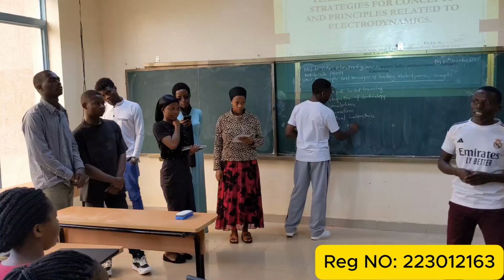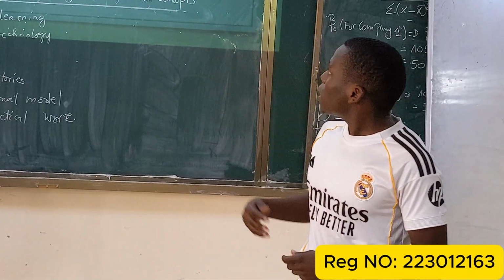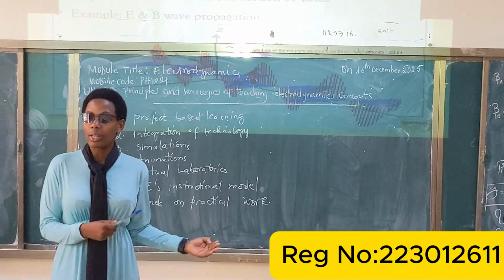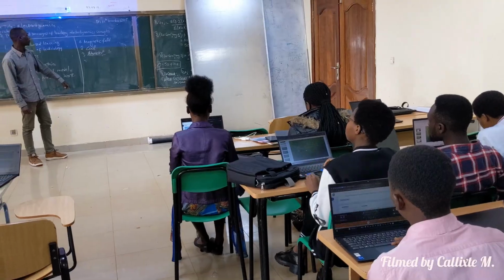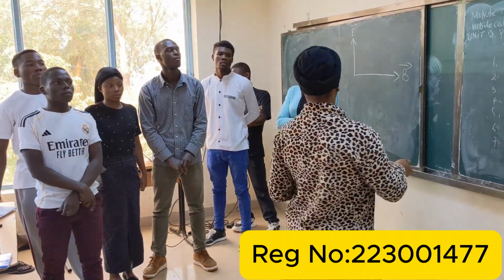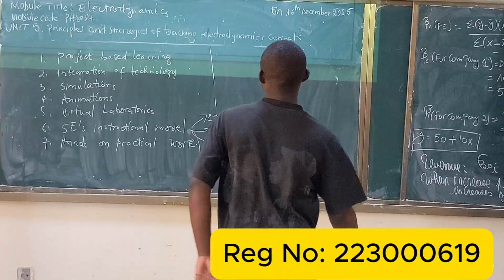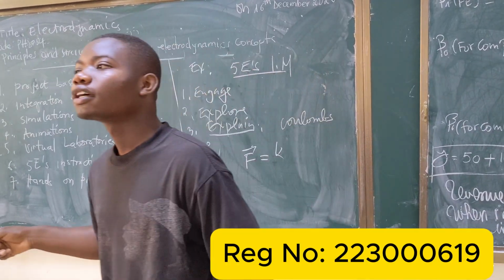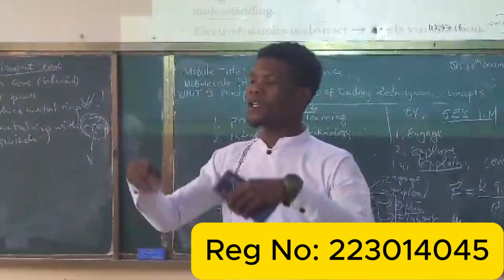TEACHING METHOD AND STRATEGIES OF ELECTRODYANIMICS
help student-teahers to know strategies of teaching electrodynamics